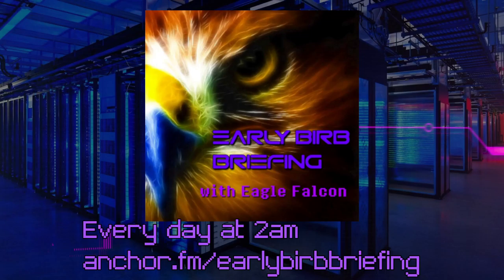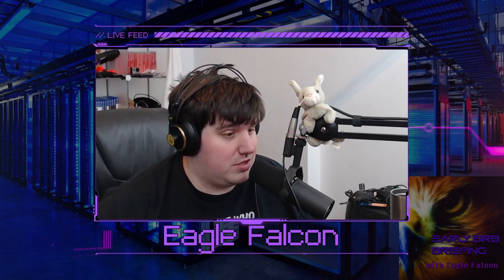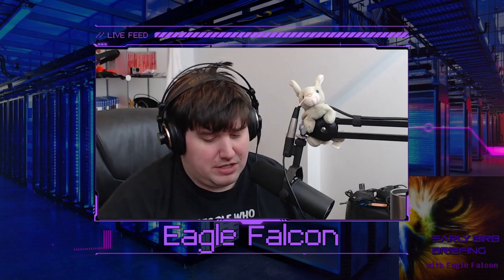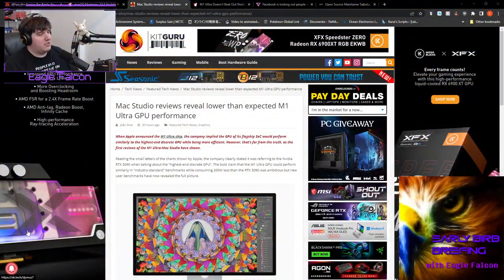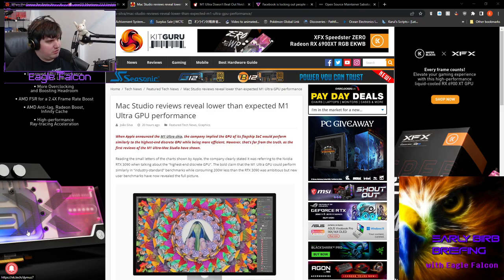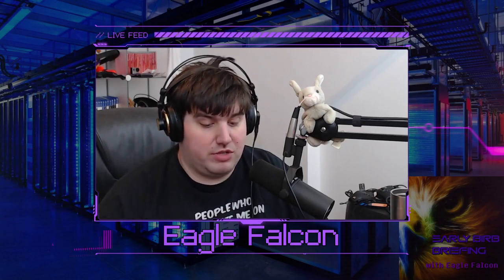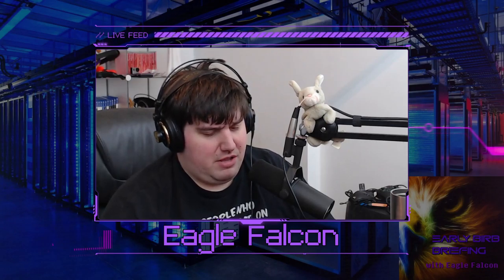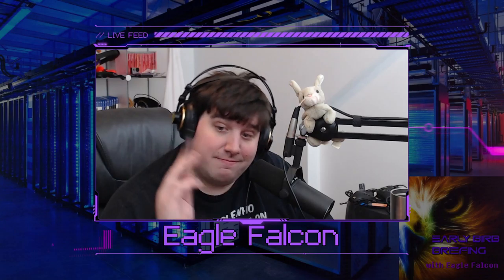3-19-2022: Mac Studio underperforms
For what ever reason, the first 9 seconds of the recording were lost.  Sorry.

When the mac studio was first announced, I said that graph will be wrong and it will have excellent performance per watt but not the claimed performance.  Well look who called it.  Plus the Studio Monitor has a secret to share.  Let's talk about it.

Try Amazon Prime for 30 free: